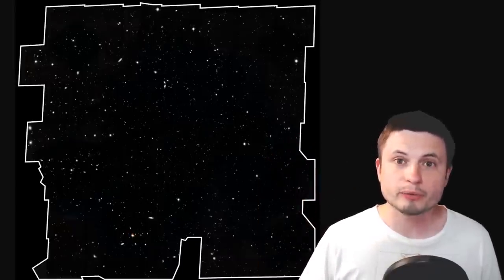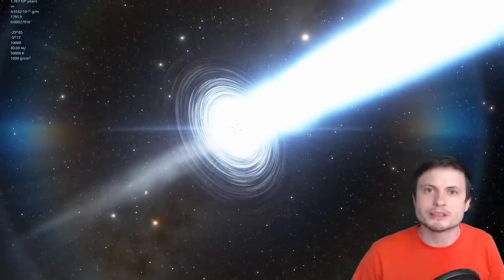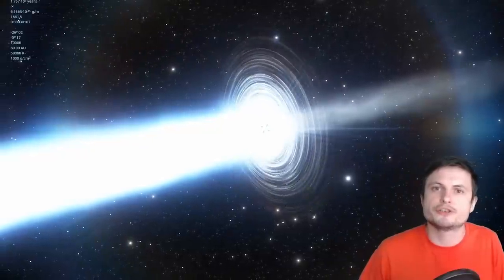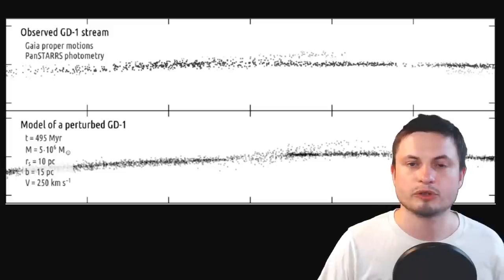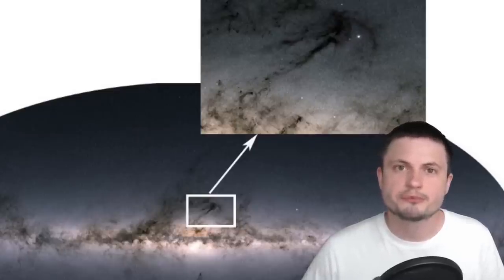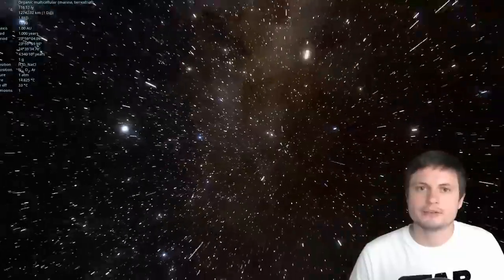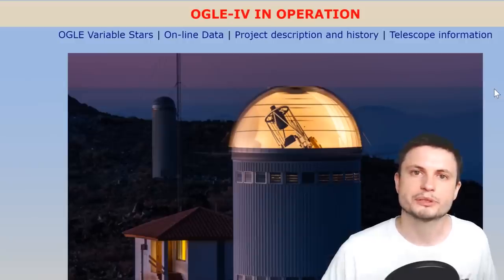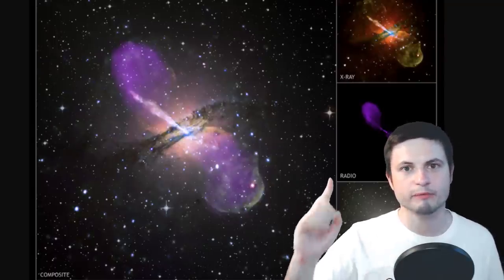Major Galactic Discoveries of 2019 - 2 Hour Compilation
Hello and welcome! I'm going to be away for a few days for holidays, so I created these long compilation videos that many of you have enjoyed in the past. The topic for this video is Galactic discoveries of 2019

The regular short videos on science/space will return in early January once I get back from visiting my family.
Happy Holidays!!!

1GFiTKxWyEjAjZv4vsNtWTUmL53HgXBuvu

Specifically, great thanks to the following members:

Morrison Waud
Vlad Manshin
Mark Teranishi
TheHuntress
Ralph Spataro
Albert B. Cannon
Lilith Dawn
Greg Lambros
adam lee
Gabriel Seiffert
Henry Spadoni
J Carter
Jer
Silver surfer
Konrad Kummli
Nick Dolgy
UnexpectedBooks.com
Mario Rahmani
George Williams
Shinne
Jakub Glos
Johann Goergen
Jake Salo
LS Greger
Lyndon Riley
Lauren Smith
Michael Tiganila
Russell Sears
Vinod sethi
Dave Blair
Robert Wyssbrod
Randal Masutani
Michael Mitsuda
Assaf Dar Sagol
Liam Moss
Timothy Welter MD
Barnard Rabenold
Gordon Cooper
Tracy Burgess
Douglas Burns
Jayjay Volz
Anataine Deva
Kai Raphahn
Sander Stols
Bodo GraÃŸmann
Daniel Charles Smith
Daniel G.
Eugene Sandulenko
gary steelman
Max McNally
Michael Koebel
Sergio Ruelas
Steven Aiello
Victor Julian Castillo
xyndicate
Honey Suzanne Lyons
Olegas Budnik
Dale Andrew Darling
Niji
Peter Hamrak
Matthew Lazear
Alexander Afanasyev
Anton Newman
Anton Reed